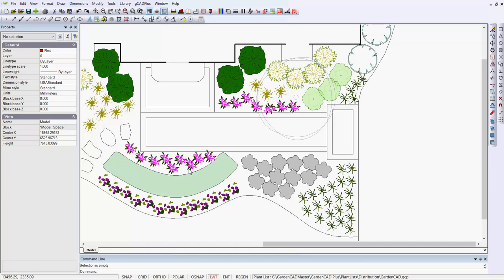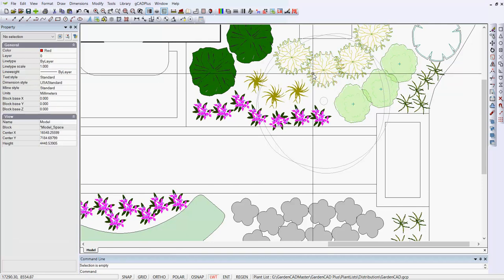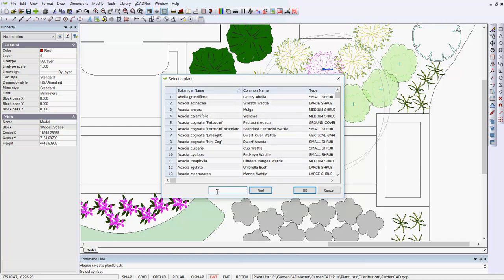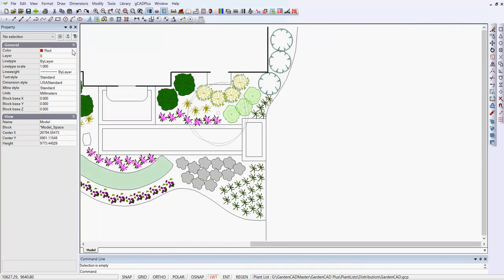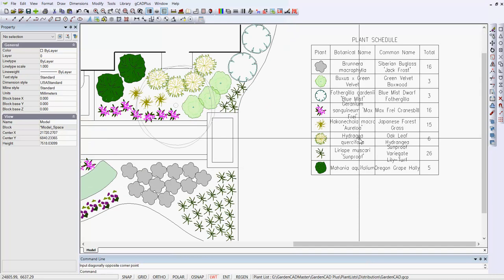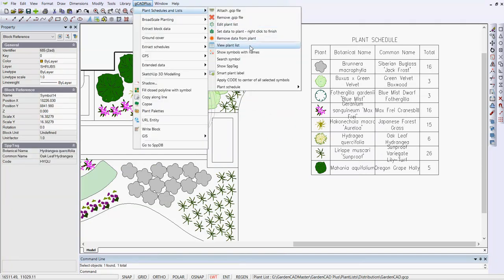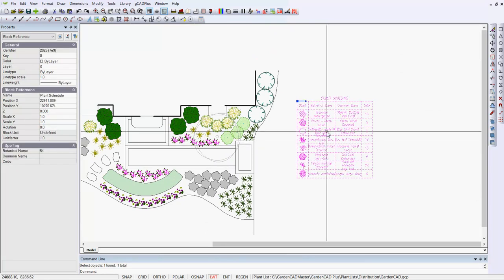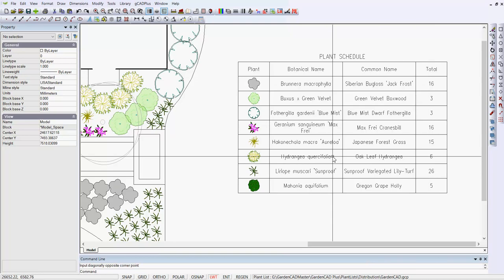Set species data to plant symbols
How to set a species name, common name and code to a symbol in a landscape plan. Substitute one species for another and update a plant schedule.